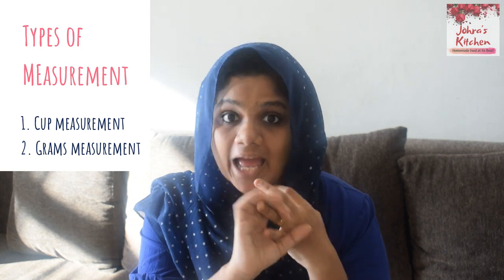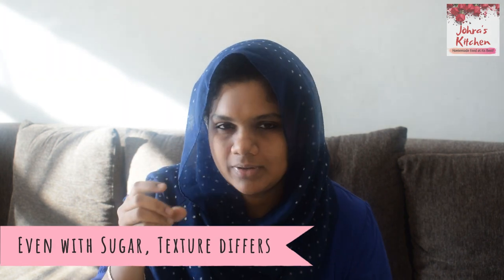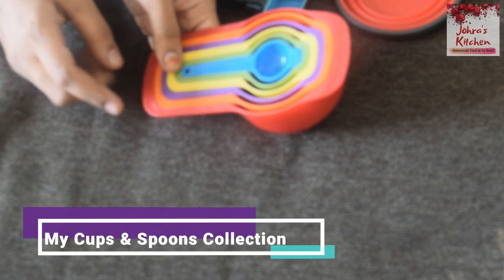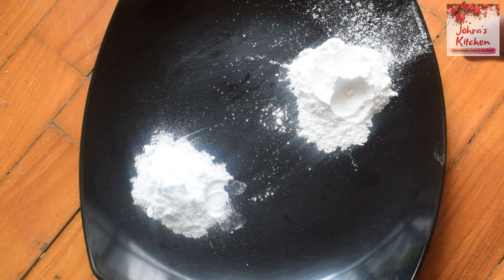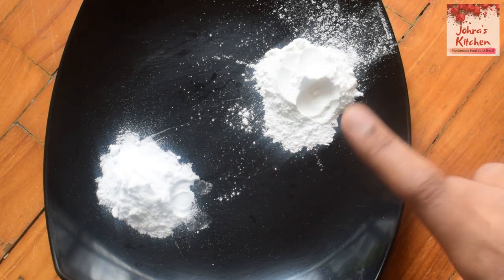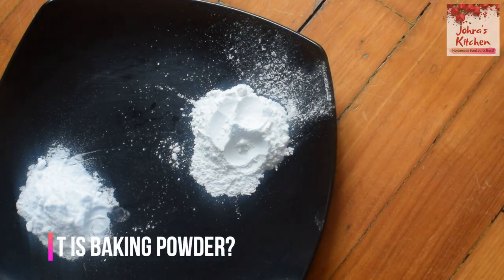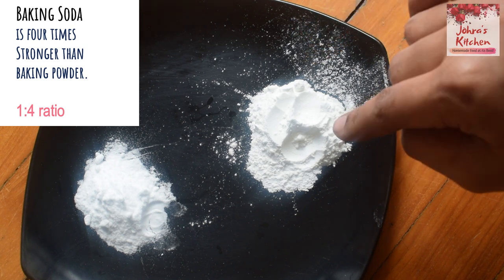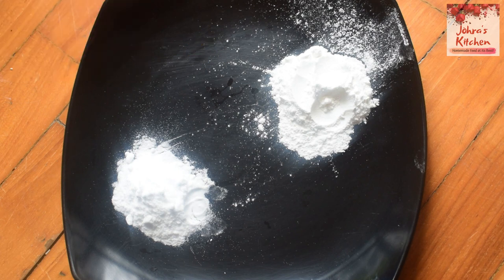Baking for Beginners - Part 3 | Baking Powder Vs Baking Soda | Measurements in Baking - Cups & Gms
In this video, I have given all details pertaining to Measurements in Baking - Cups & Gms. I have also given some elaborate details about Baking Powder Vs Baking Soda.

MEASUREMENTS :

 FLOUR
 1 CUP - 120 gms
 3/4 CUP - 90 gms
 2/3 CUP - 80gms
 1/2 CUP - 60 gms
 1/3 CUP - 48 gms
 1/4 CUP - 30 gms
 2 TBSPN - 15 gms

 SIEVED FLOUR
 1 CUP - 110gms
 3/4 CUP - 80 gms
 2/3 CUP - 70gms
 1/2 CUP - 55 gms
 1/3 CUP - 35 gms
 1/4 CUP - 27 gms
 2 TBSPN - 13 gms

 SUGAR GRANULATED

 1 CUP - 200 gms
 3/4 CUP - 150 gms
 2/3 CUP - 130 gms
 1/2 CUP - 100 gms
 1/3 CUP - 65 gms
 1/4 CUP - 50 gms
 2 TBSPN - 25 gms

 BROWN SUGAR

 1 CUP - 180 gms
 3/4 CUP - 135 gms
 2/3 CUP - 120 gms
 1/2 CUP - 90 gms
 1/3 CUP - 60 gms
 1/4 CUP - 45 gms
 2 TBSPN - 28 gms

 CONFECTIONERY SUGAR

 1 CUP - 100 gms
 3/4 CUP - 75 gms
 2/3 CUP - 70 gms
 1/2 CUP - 50 gms
 1/3 CUP - 35 gms
 1/4 CUP - 25 gms
 2 TBSPN - 13 gms

 1 CUP - 225 gms
 3/4 CUP - 170 gms
 2/3 CUP - 150 gms
 1/2 CUP - 115 gms
 1/3 CUP - 80 gms
 1/4 CUP - 55 gms